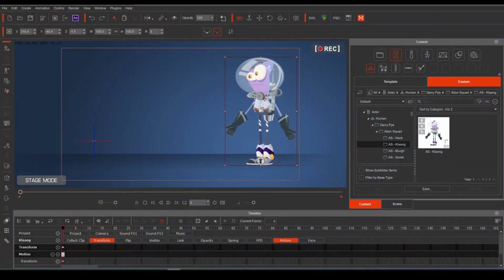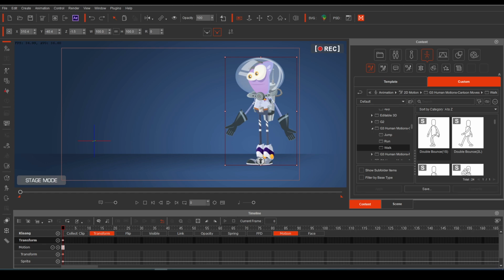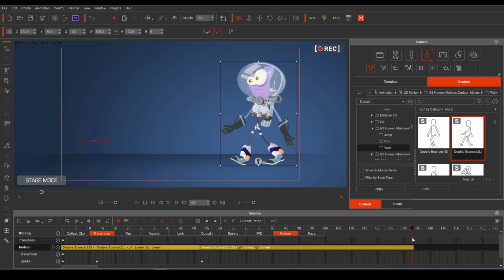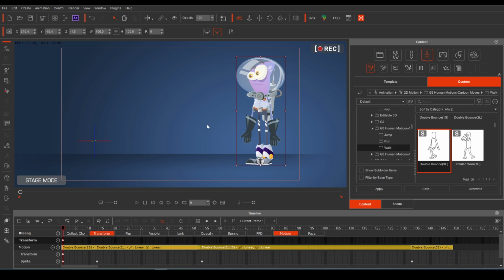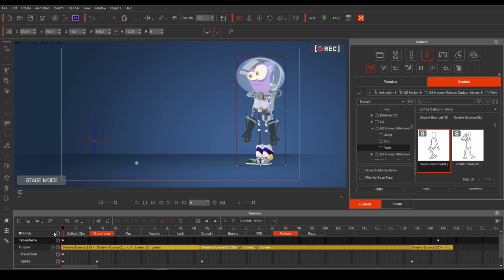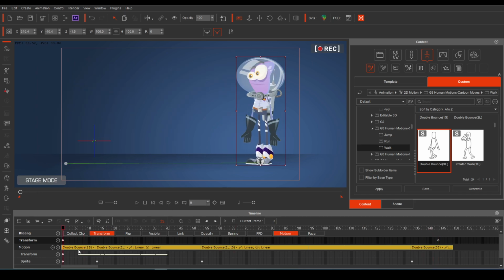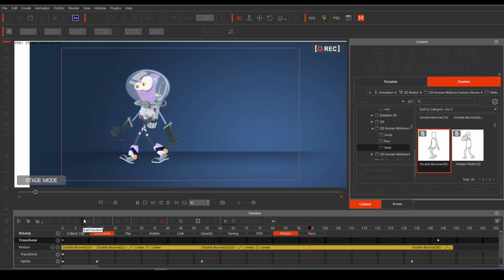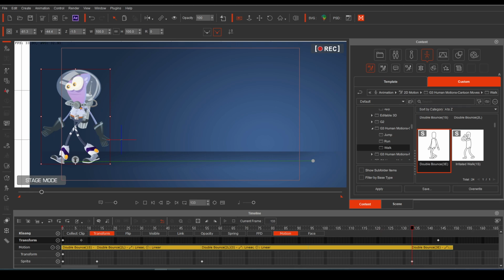CTA - Timing Walk Cycles - How To by Garry Pye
In this video I will show you how to time your walk cycles to match with your Cartoon Animator actors movements.

Topics include-

-  How to apply Motions
-  How to work with Transform keyframes